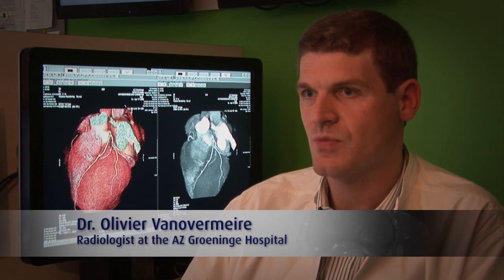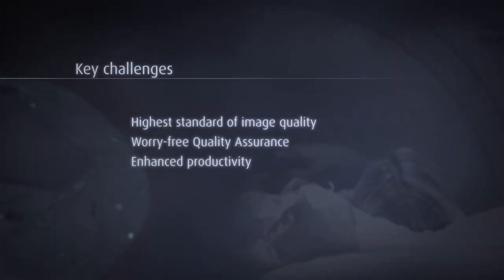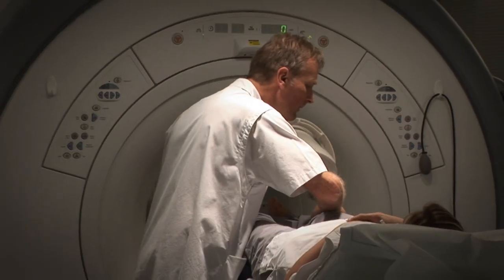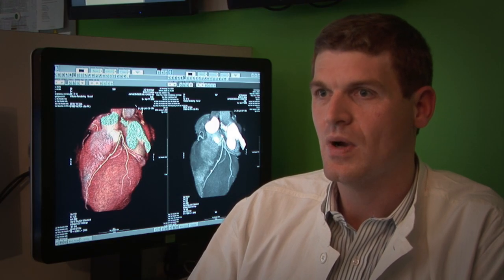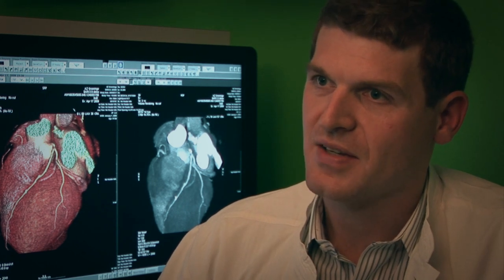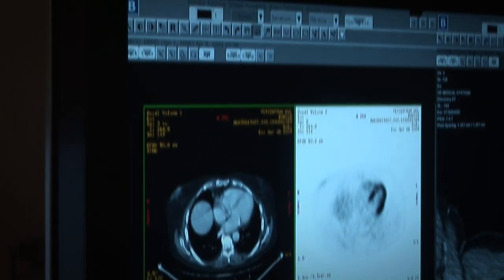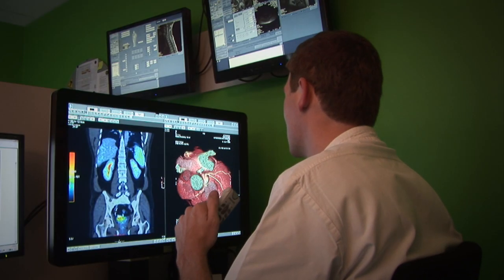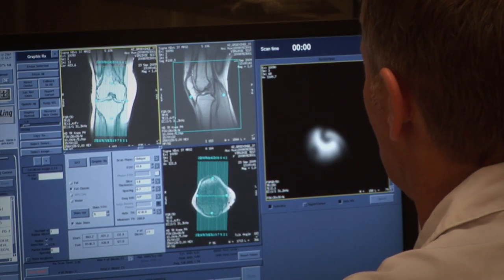Barco sets up flagship reference site in one of Belgium's major general hospitals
- As a global reference site, the Dienst Medische Beeldvorming (Medical Imaging Department) has been equipped with the very latest in diagnostic display technology, including the first 6 MegaPixel color display system for diagnostic imaging. In addition, the department has rolled out Barco's MediCal QAWeb solution for intervention-free calibration, Quality Assurance and asset management throughout the enterprise.